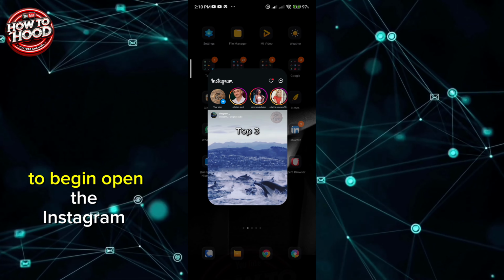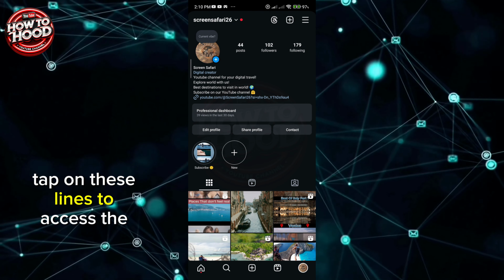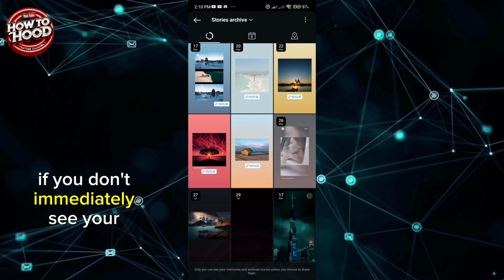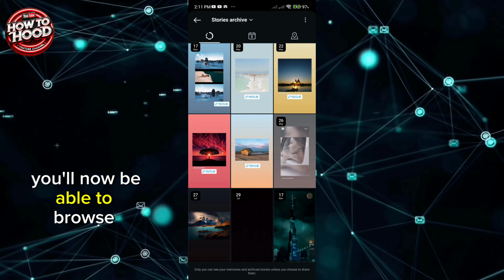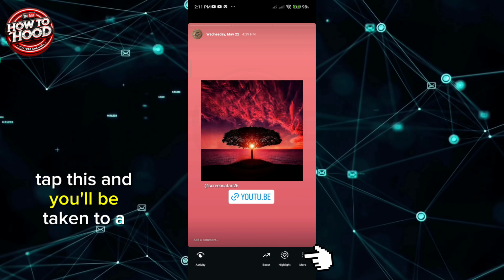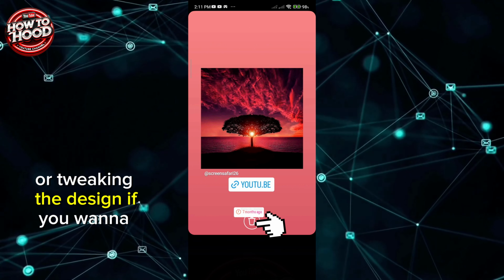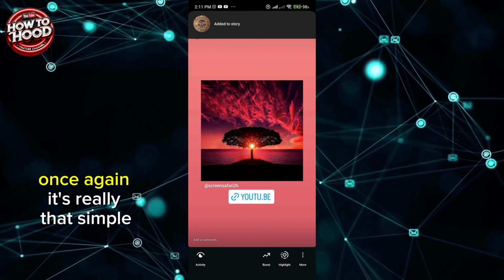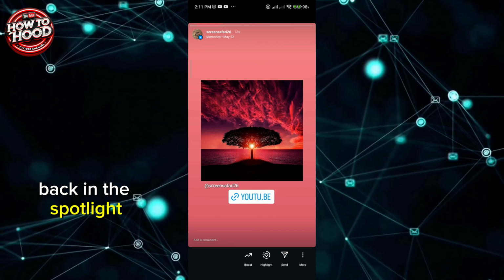How To Restore Archived Stories On Instagram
In this video, we’ll show you how to easily restore your archived Instagram stories! 📲✨ Sometimes, you may accidentally archive a story before the 24-hour time limit ⏳, and that can be super frustrating 😩, especially when you want to share that special moment again with your friends and followers! 😎 Don’t stress – we’ve got you covered! 💪 Follow our simple steps to quickly retrieve and restore those precious memories! 📸💖

Watch now and start sharing those unforgettable moments with ease! 🔄🔥